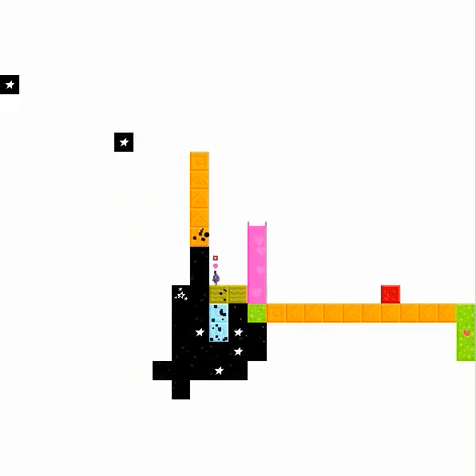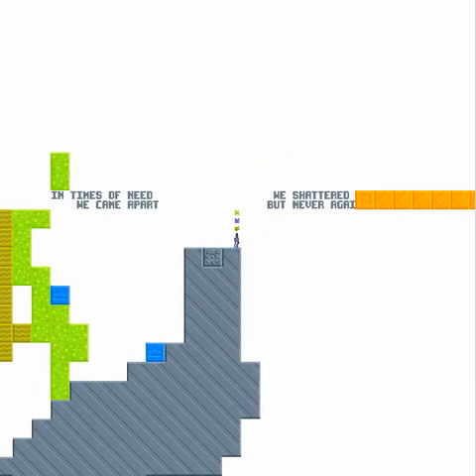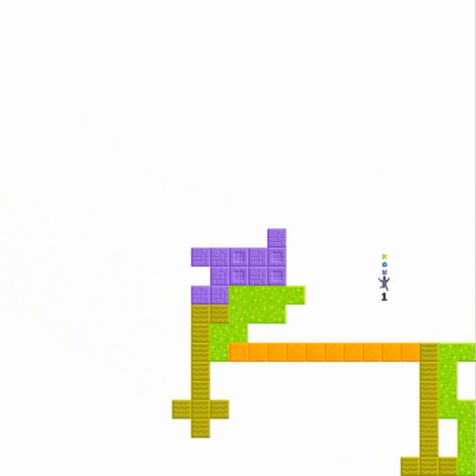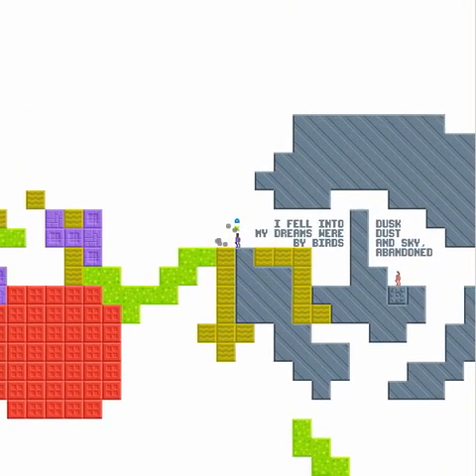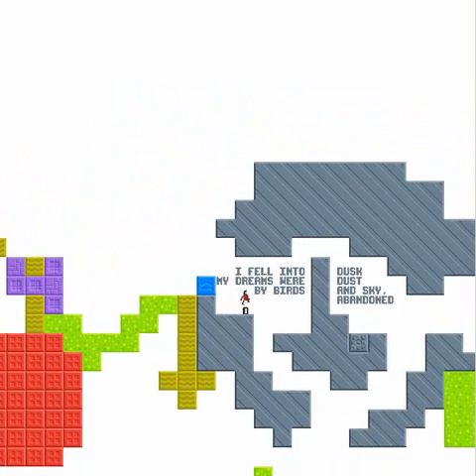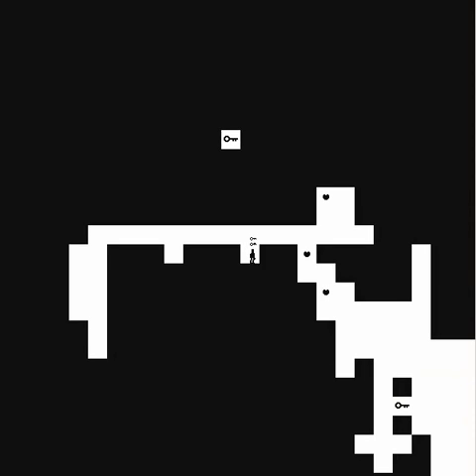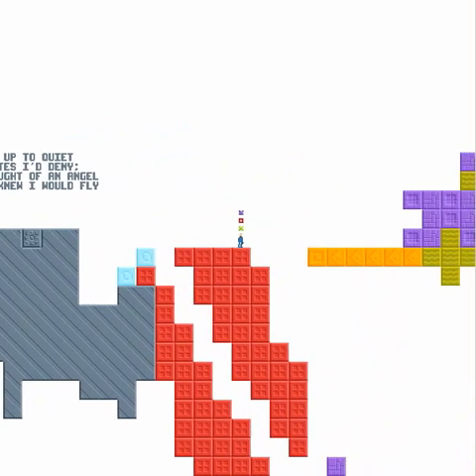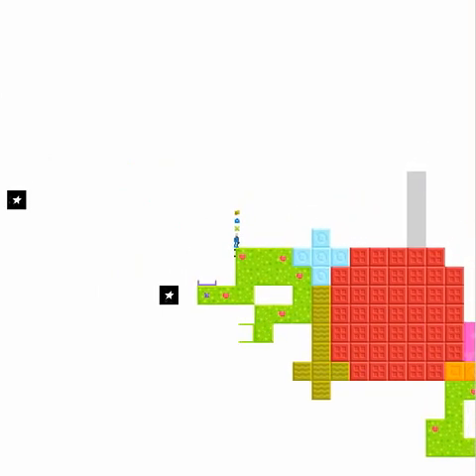Let's Play Starseed Pilgrim - 2 - (Speed Gardening)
We enter two new levels. One which speeds things up, and one where the trees are unkillable. TREEESSS!